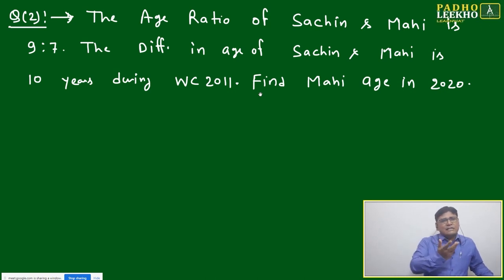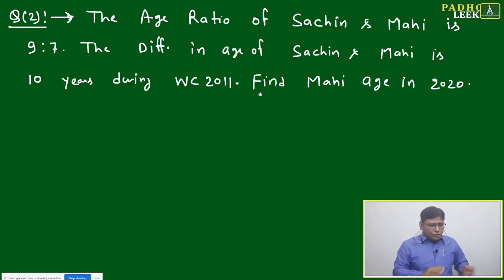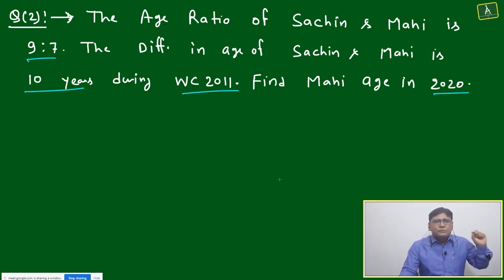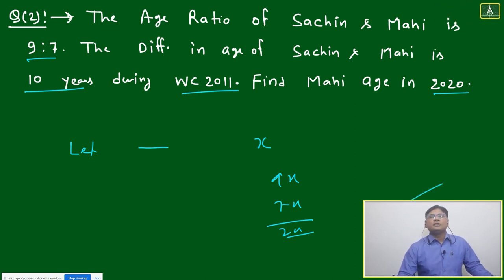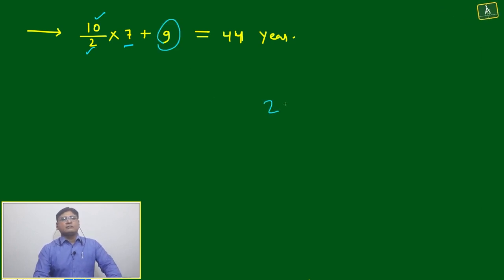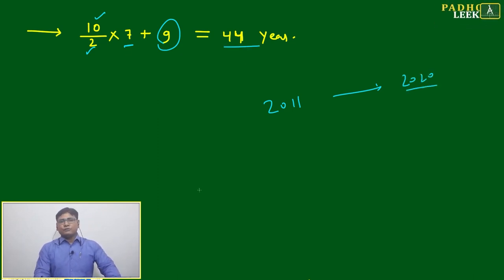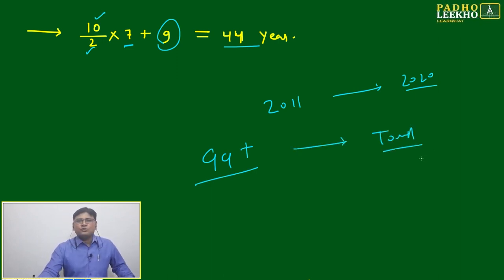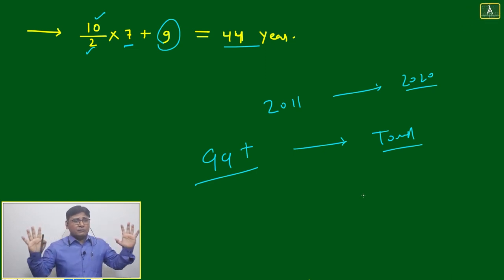QUANT PRACTICE PART-3 || CAT 2023 || KUNDAN KUMAR || BEST CAT/MBA ONLINE PREP